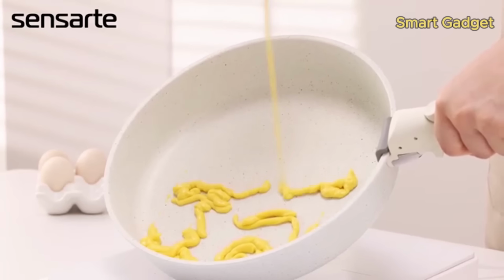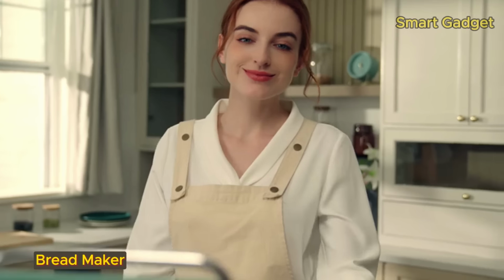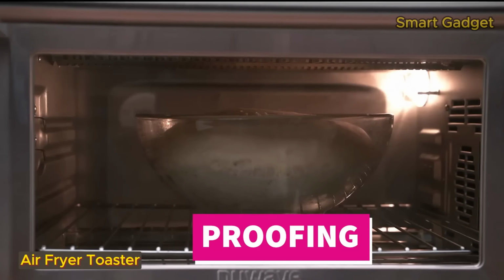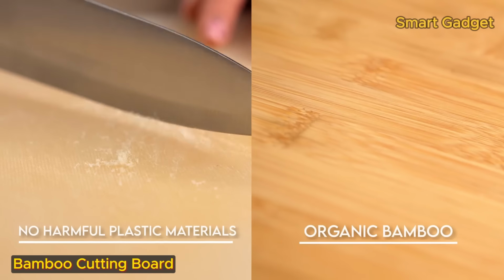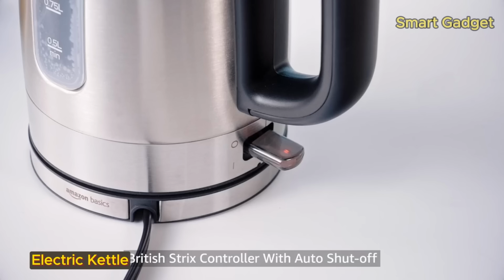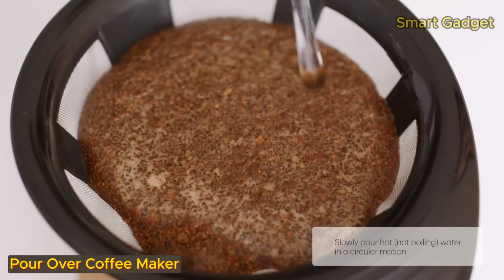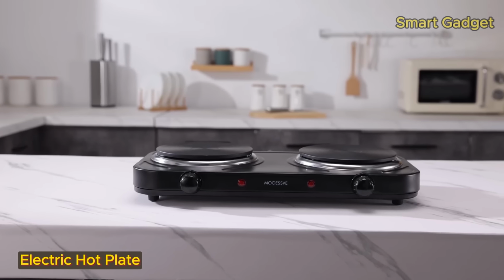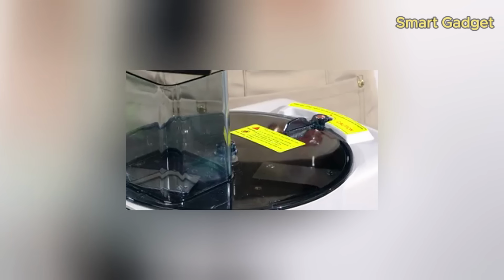20 Amazon Kitchen Gadgets Worth Buying This Month 2026 🔥 Must Have Kitchen Finds (with Prices)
From smart prep tools to time-saving appliances, these kitchen finds are designed to make every day cooking easier, faster, and more enjoyable. Whether you're meal prepping, hosting, or just simplifying your routine, there’s something here that can genuinely upgrade how you cook and serve your favorite meals at home.

1. Pots and Pans Set

2. Half Moon Teapot

3. Bread Maker

4. Electric Espresso Maker

5. Slot Toaster

6. Air Fryer Toaster

7. Drip Glass Honey

8. Vacuum Sealer Machine

9. Bamboo Cutting Board

10. Pineapple Corer & Slicer

11. Wine Opener

12. Electric Kettle

13. Electric Press Grill

14. Coffee Mug Warmer

15. Pour Over Coffee Maker

16. Electric Rice Cooker

17. Glass Teapot

18. Electric Hot Plate

19. Glass Air Fryer

20. Food Chopper